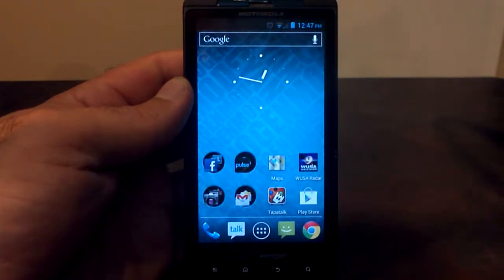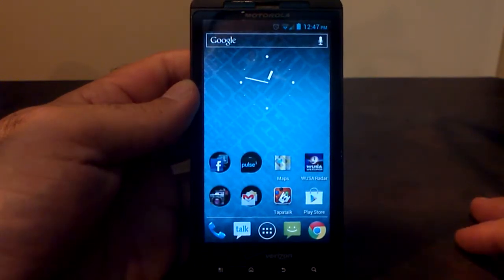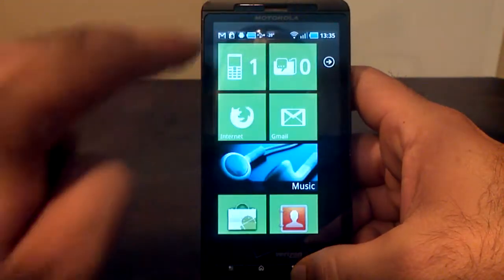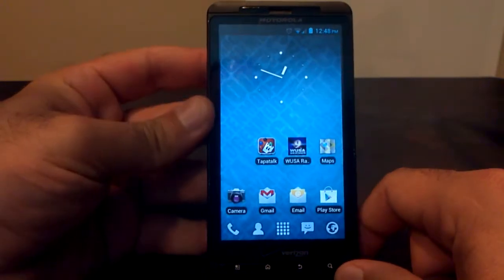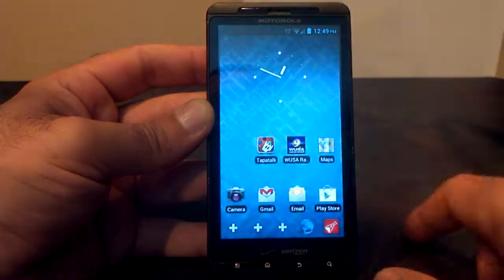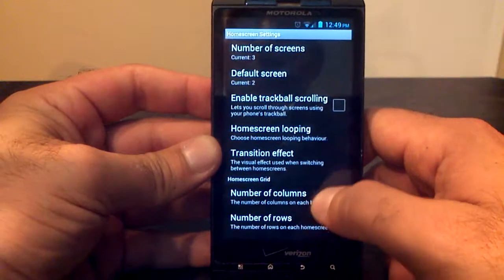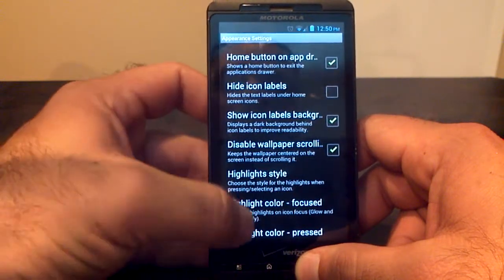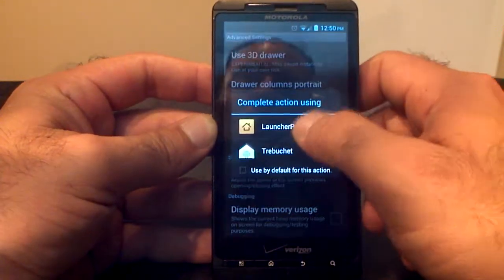What is a "Home Screen Launcher" ? | I explain what it is and why you need it!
Are you sick of how laggy and slow your homescreens are? You need a new Launcher (or Homescreen replacement) Here I explain what a home launcher app is and why you need it.